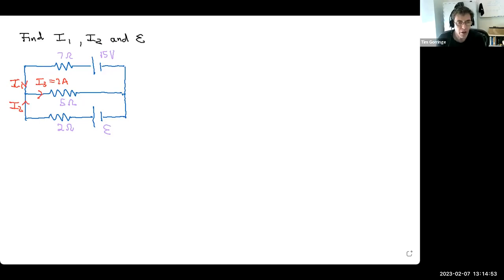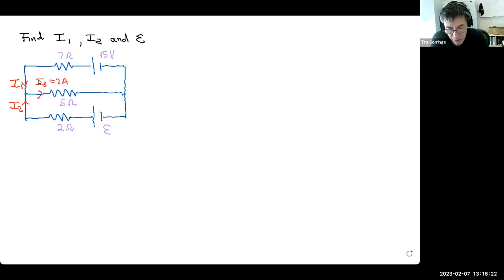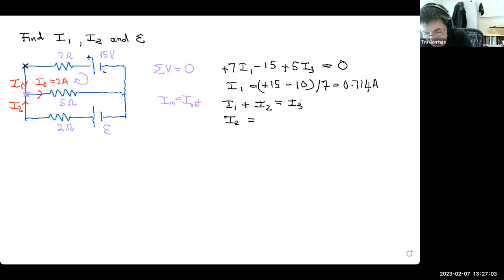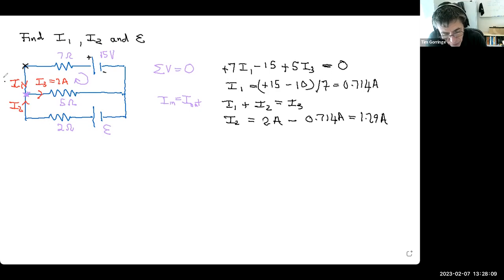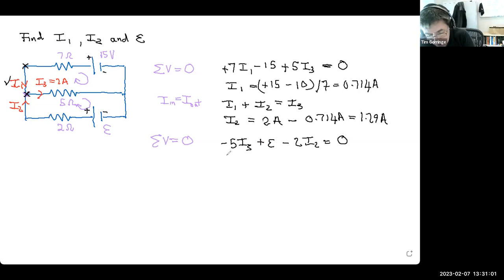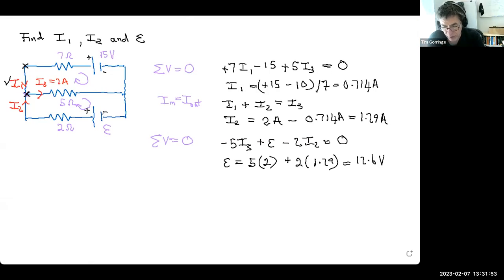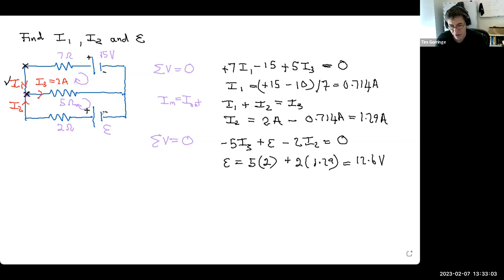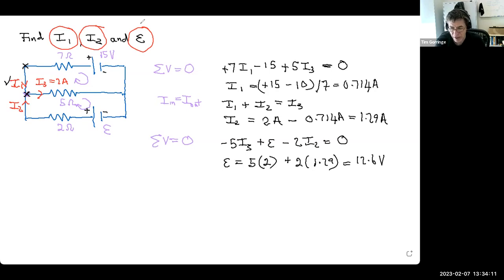example solving currents potentials with kirchoff rules